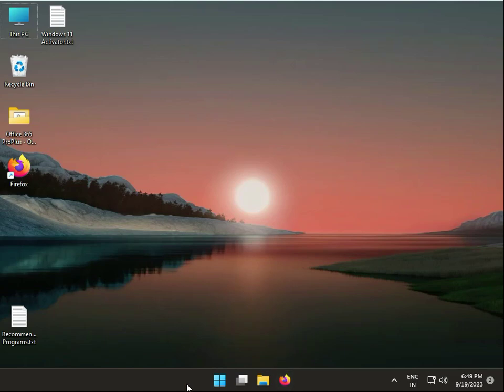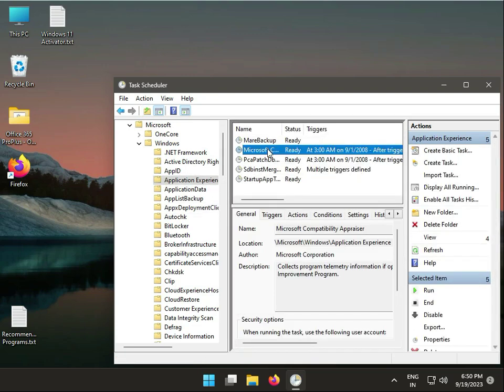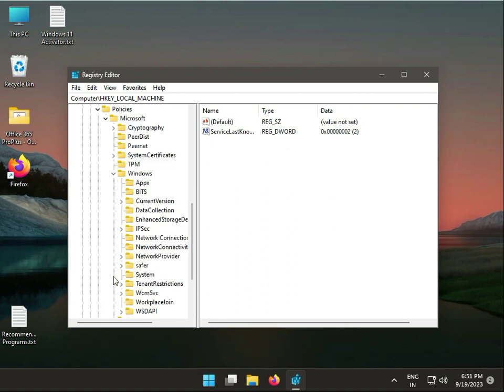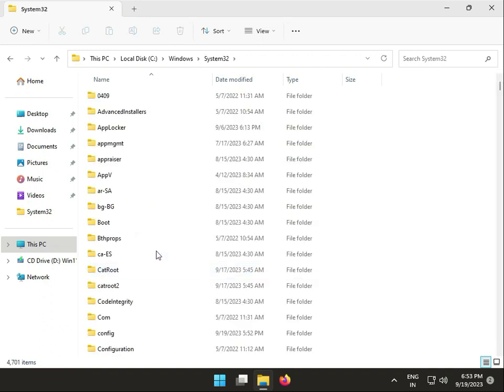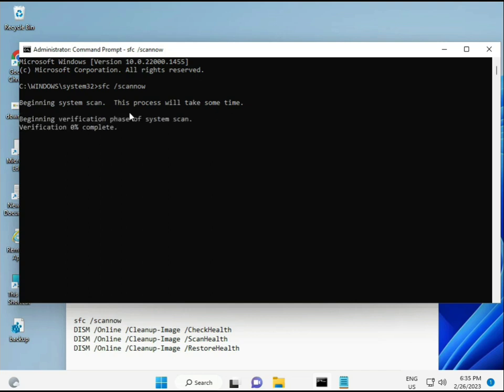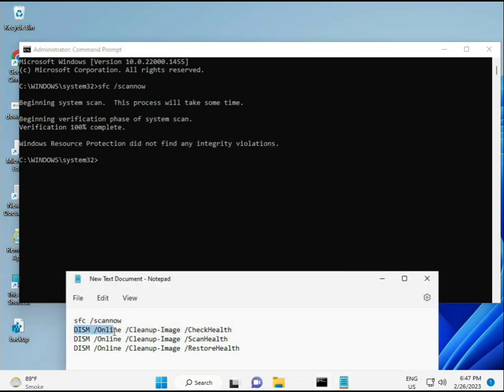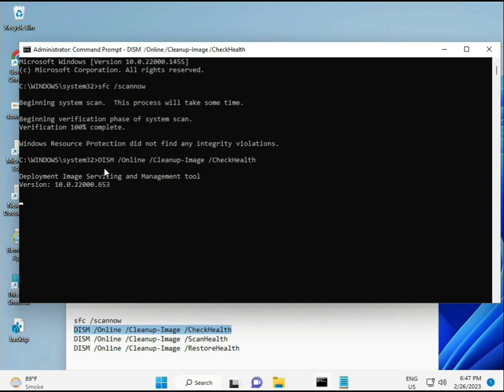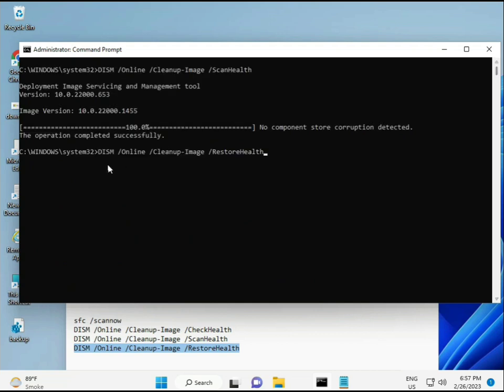How to fix CompatTelRunner.exe high CPU usage in Windows 10 or 11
sfc /scannow